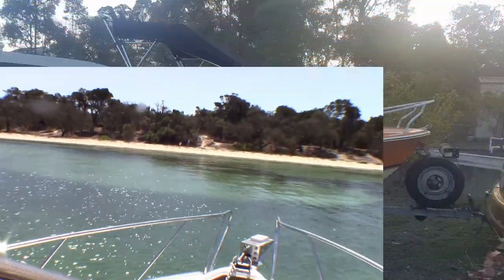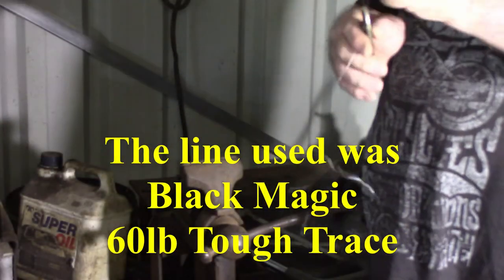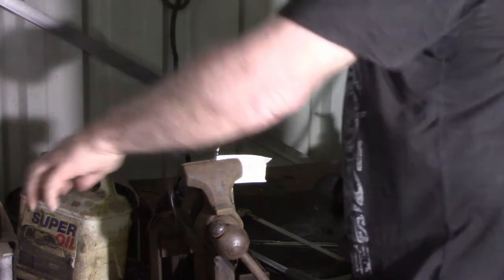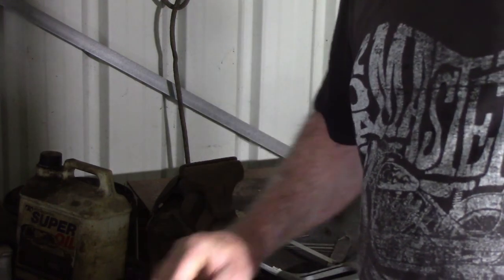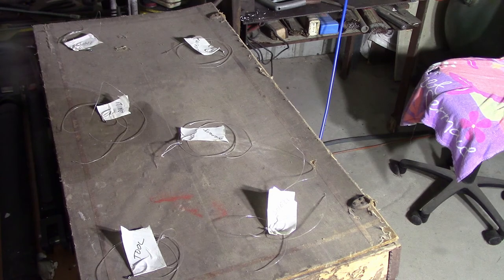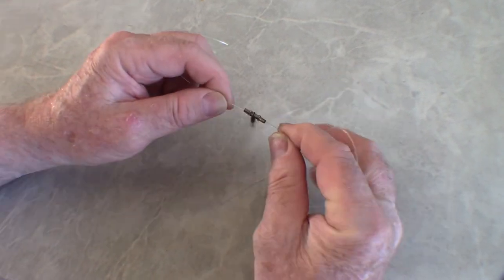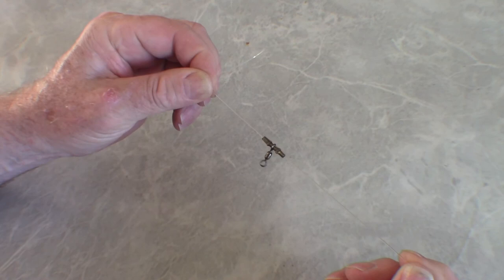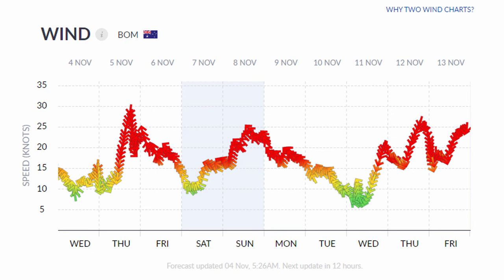What’s in a Knot?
s03e74

With the weather keeping me home I spent s little bit of time investigating the knots I commonly use to see if any of them was more likely to let me down at a crucial time.

I ran several tests on each know but I have only included one typical test of each in the video.  I’m happy to say that there was only one complete failure and that was using a new technique.  Needless to say I won’t be using that again.

One knot that consistently underperformed my expectations was the Snell.  I don’t think this was the fault of the knot because it has performed well for me on the water.  I think the trouble here was the ultra-cheap hooks I was tying to in order to test the knots in something approaching real conditions.  I think these hooks had some roughness around the eye and sharp edges on the end of the wire that the eye was formed from.

All in all, I am happy with the results and it has confirmed my confidence in the knots I use.

One last thing, all of the knots were tied with great care to make sure they cinched down evenly and neatly.  The strongest knots are also the neatest.